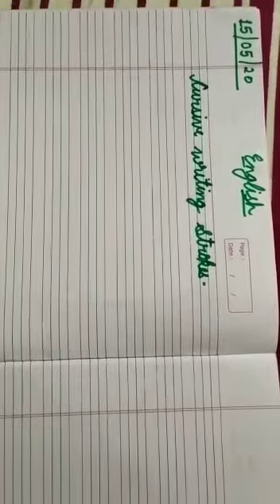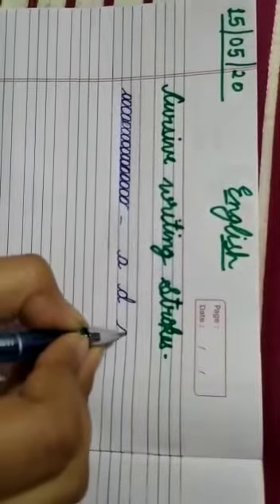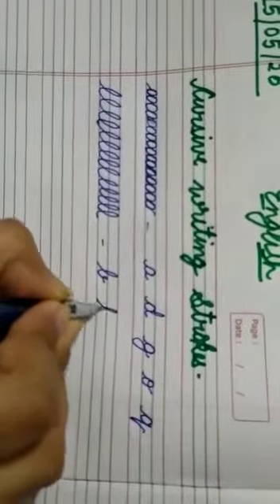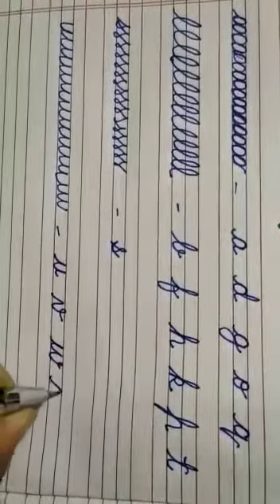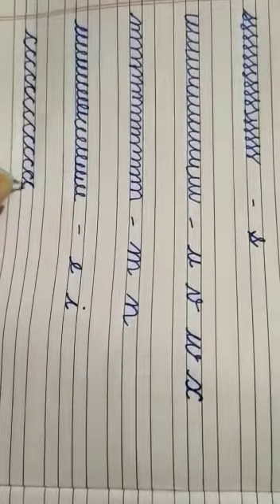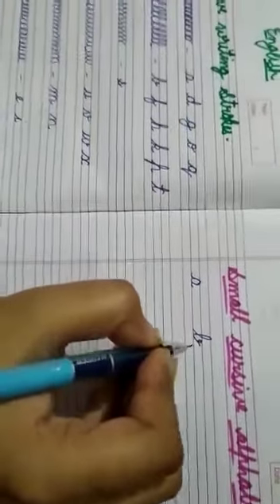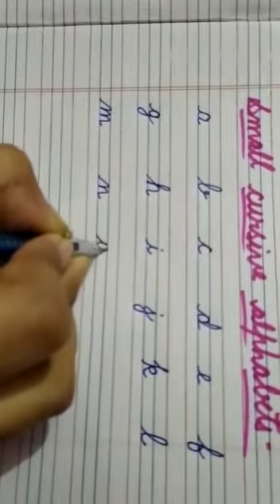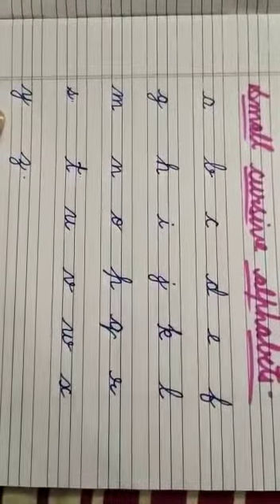Cursive writing strokes (for L.K.G. and U.K.G)